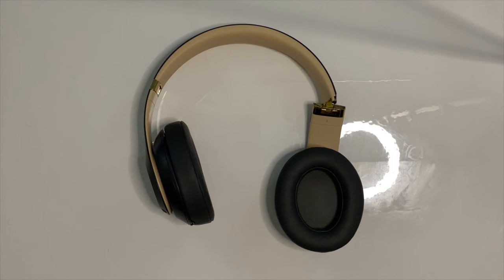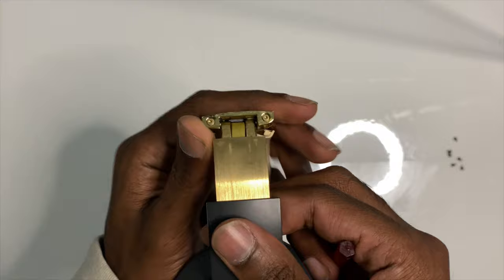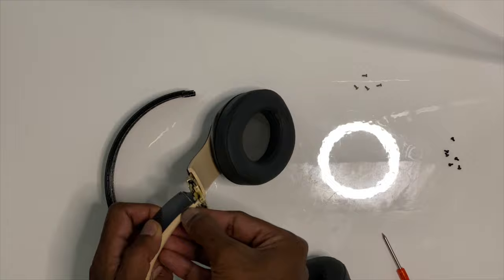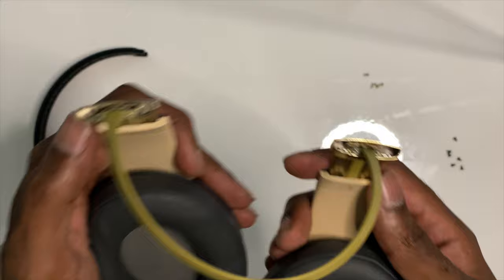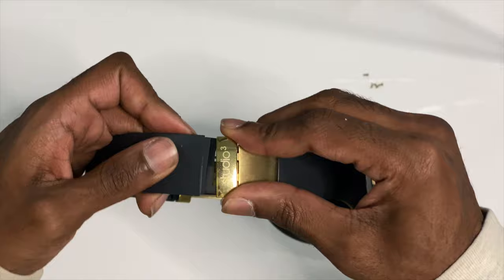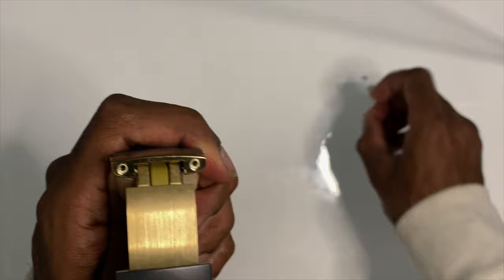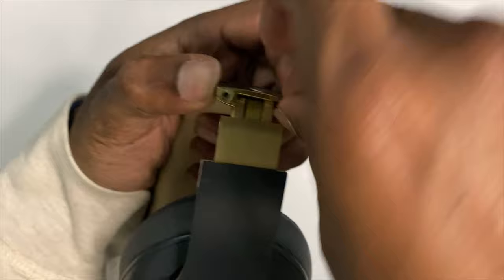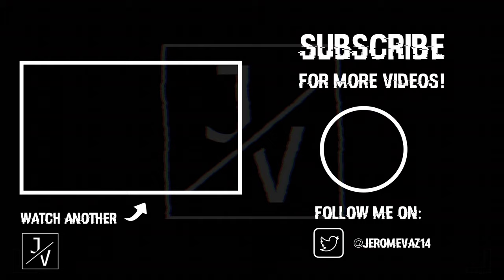How to Repair Beats by Dre Studio 3 Broken Headband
In this video I show you how to fix your Beats by Dre Studio 3 broken headband easily and quickly.  Make sure to use the link below to order replacement parts before attempting the fix. This fix only takes 10 mins and is sooo simple.  If I can do it, anyone can do this!

Replacement Parts (paid link):

Make sure to buy a set that is compatible with your headphones. Make sure the color you pick is labeled Studio 3.